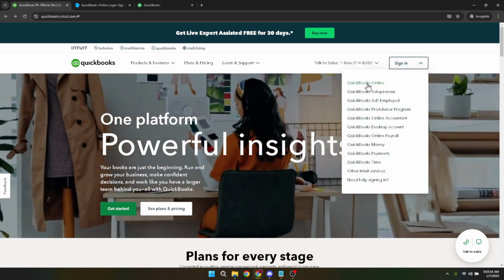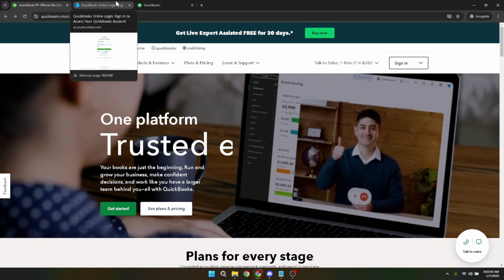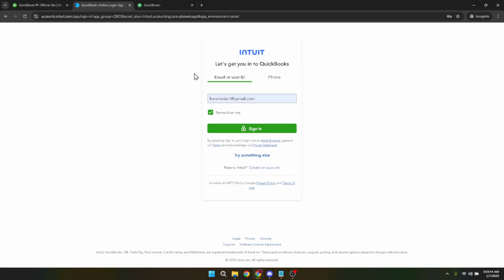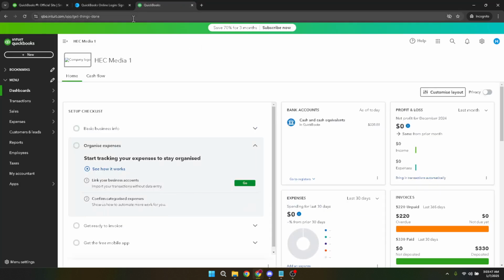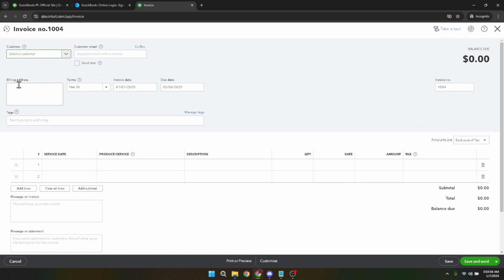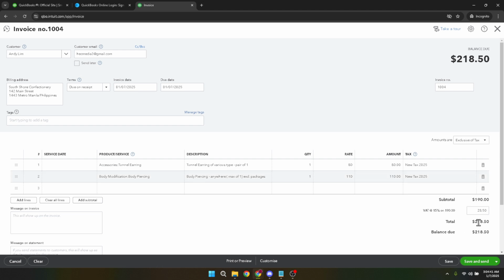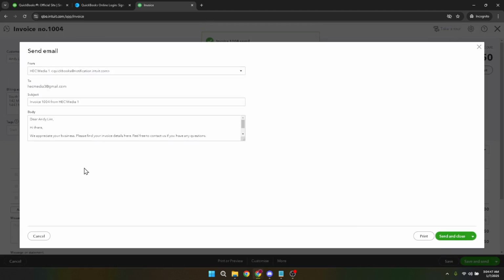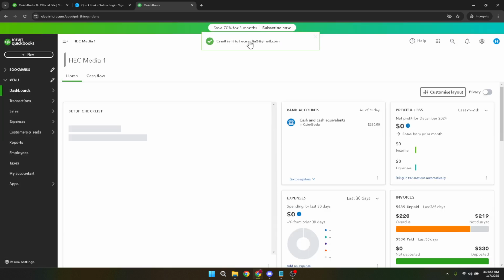How to Add Tax on Quickbooks Invoice (Full 2025 Guide)